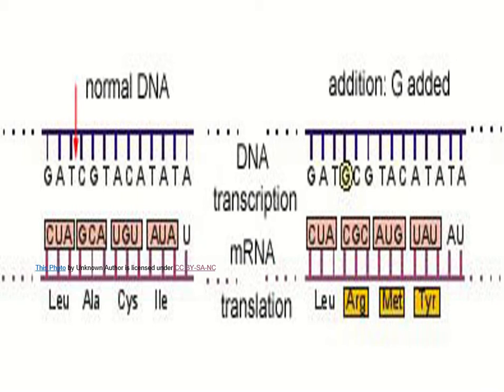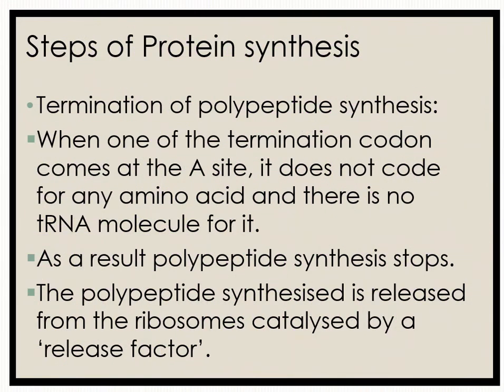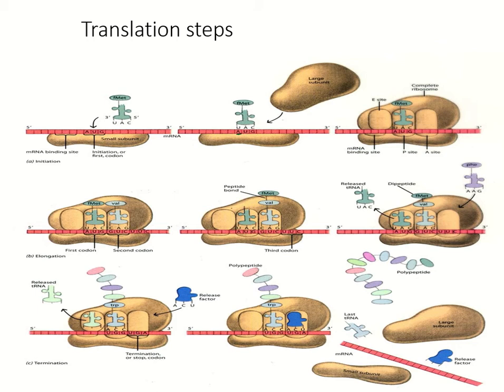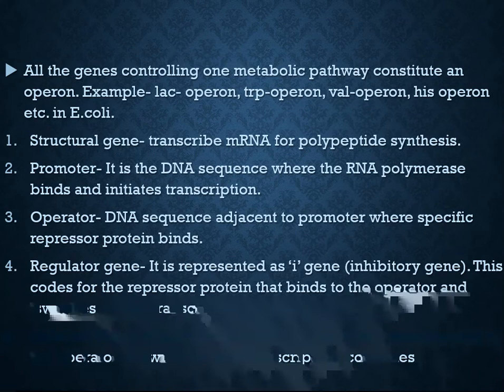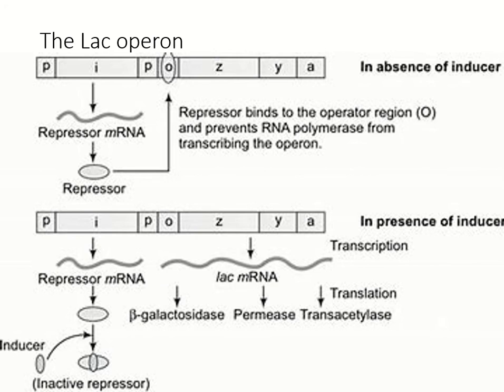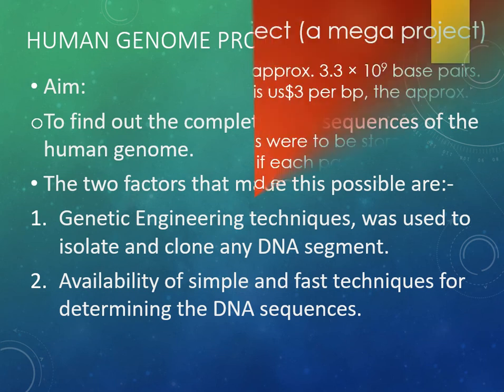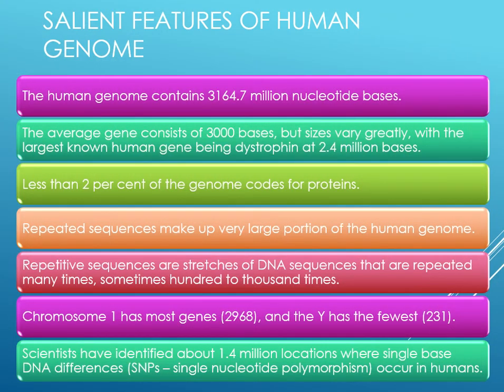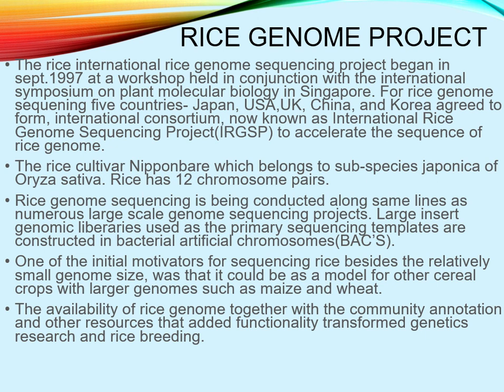NCERT class- 12th, subject- biology, chapter- 6 Molecular basis of inheritance part- 4